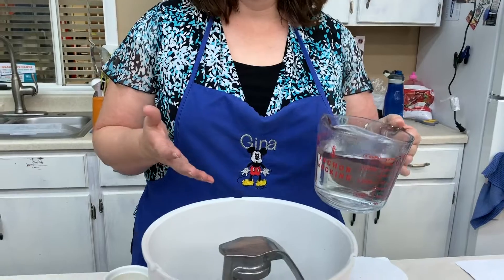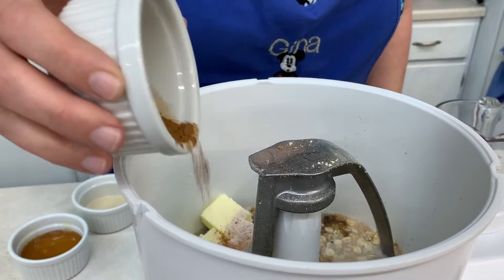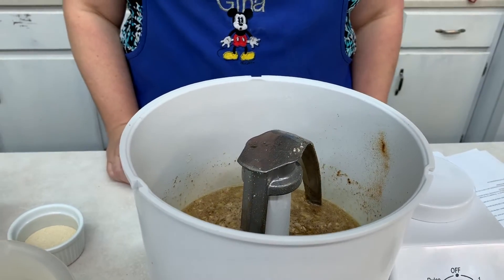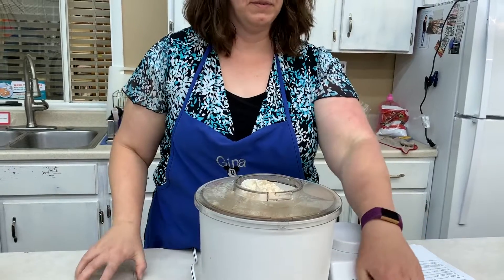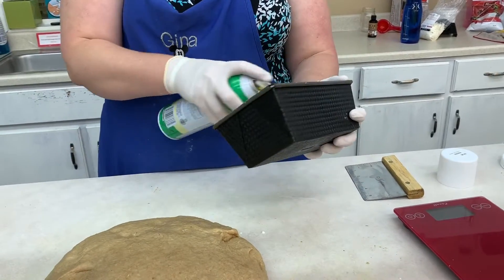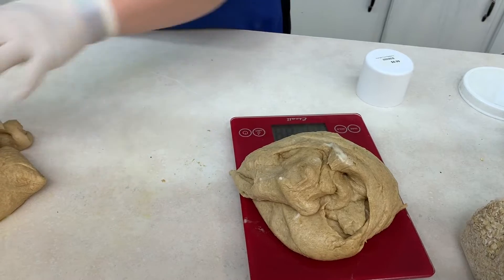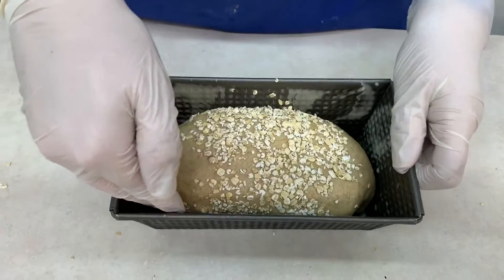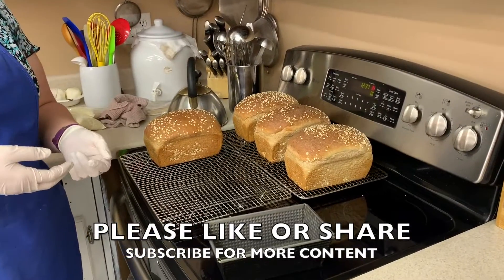How to Make a Great Whole Wheat Oat Honey Bread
How to make a delicious and nutritious Whole Wheat bread. We feature Whole Wheat flour, Oats and Honey.